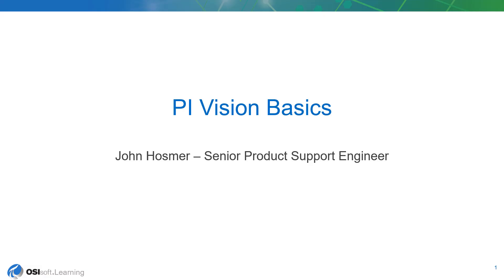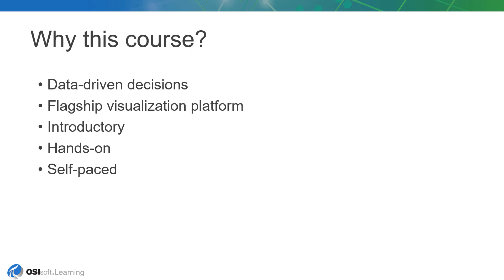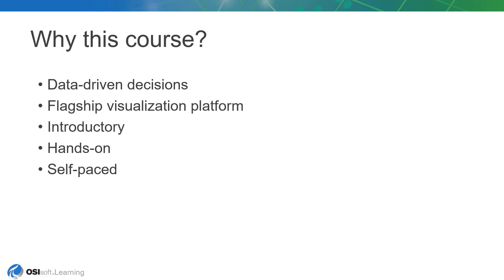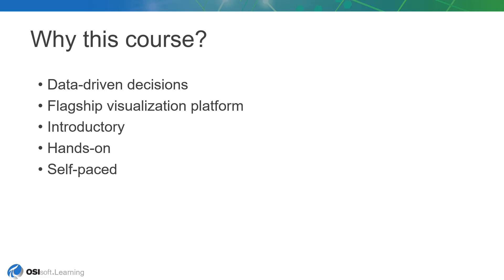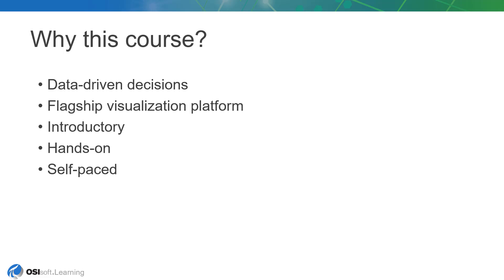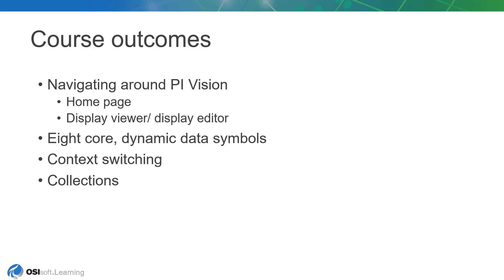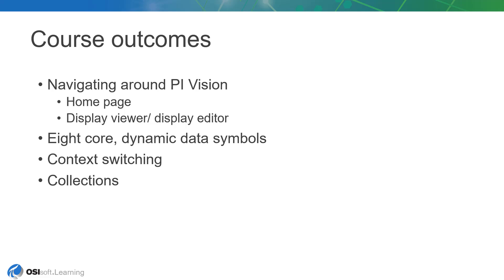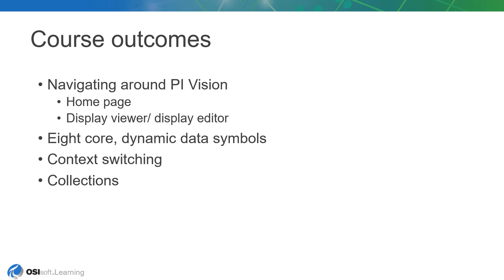PI Vision: Basics - Course Introduction